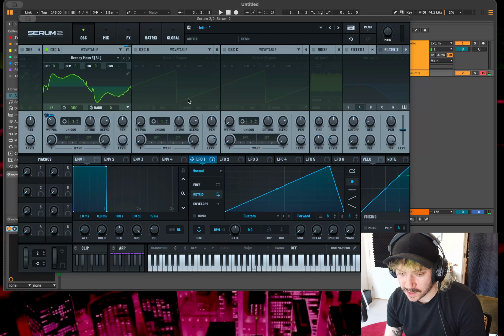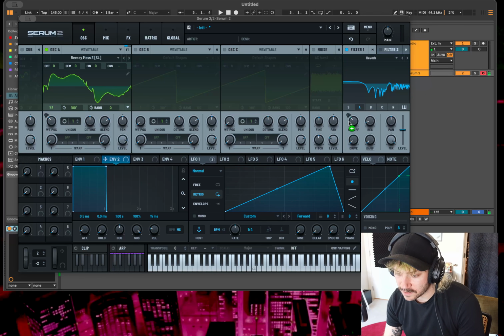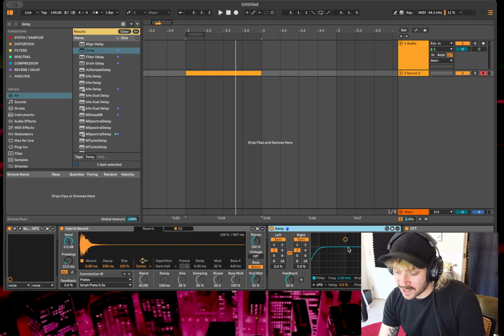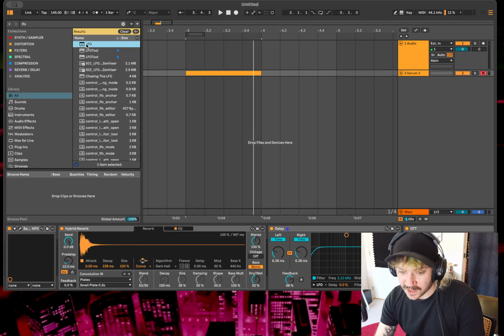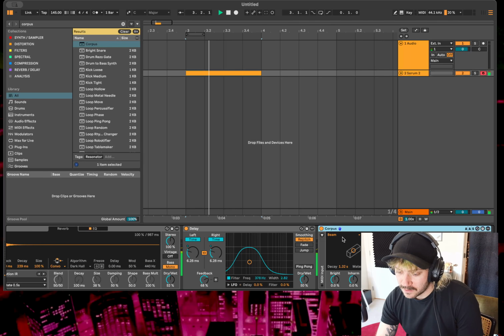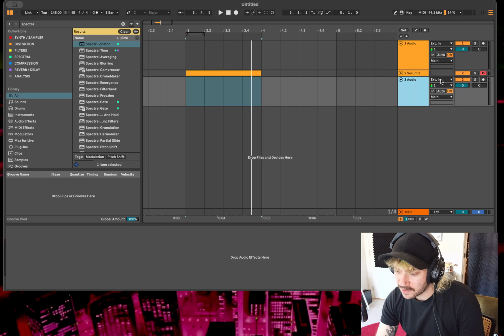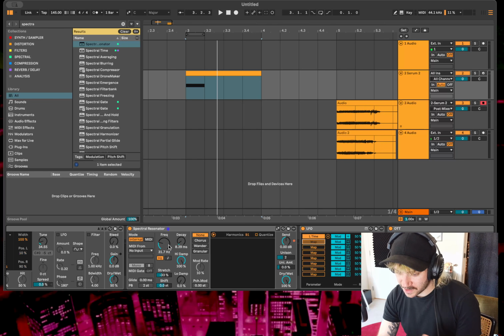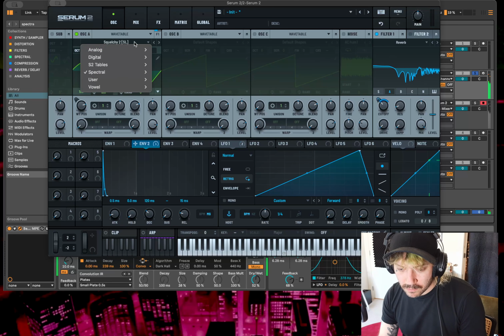QUICK TIP: Easy Sound Design